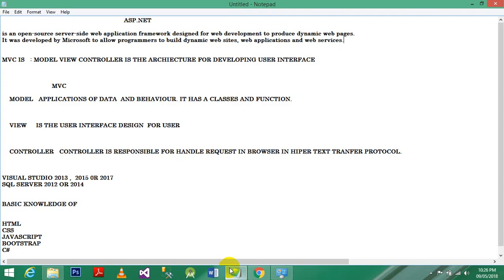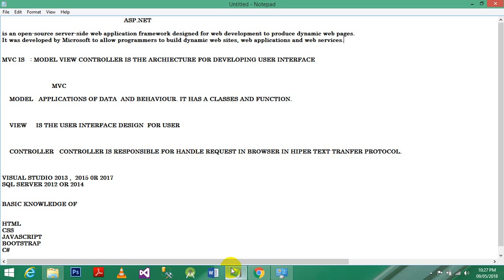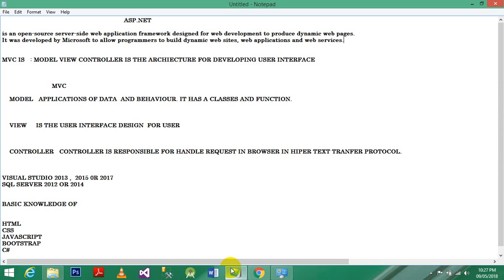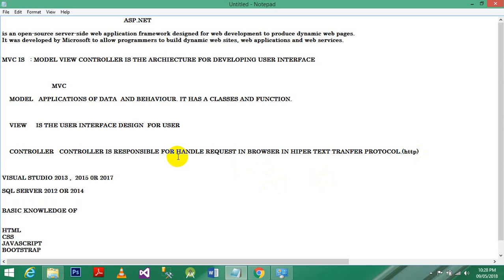Lecture#1 ASP NET MVC5 BRIEF INTRODUCTION